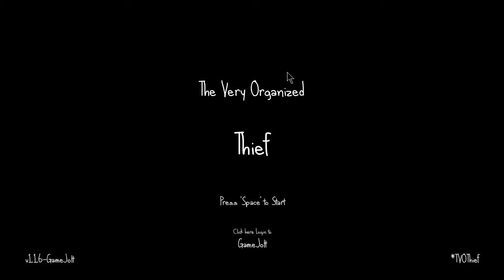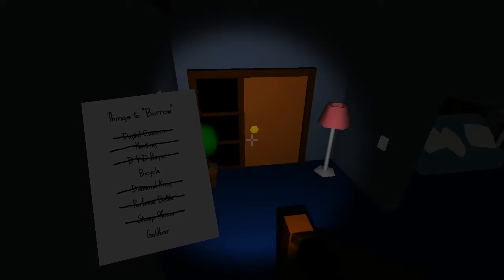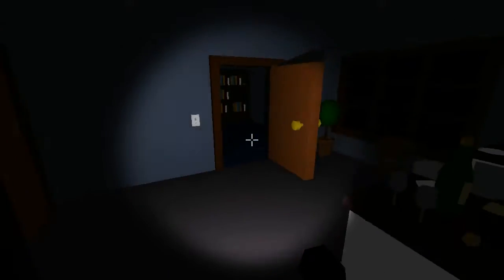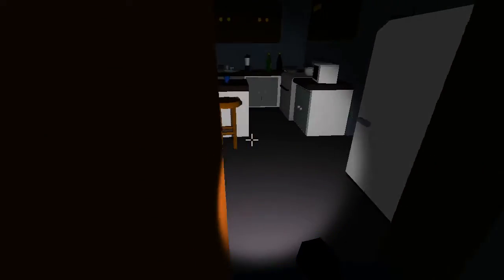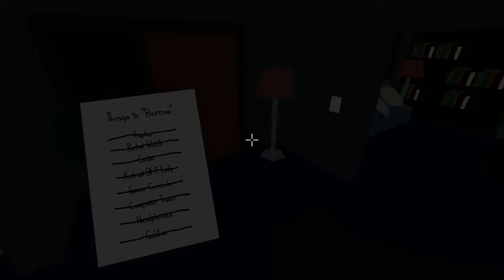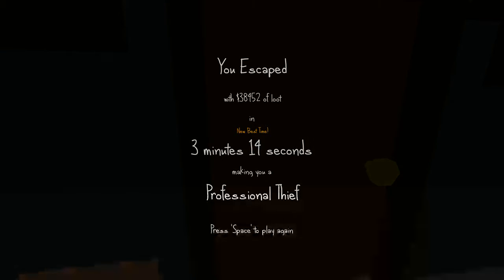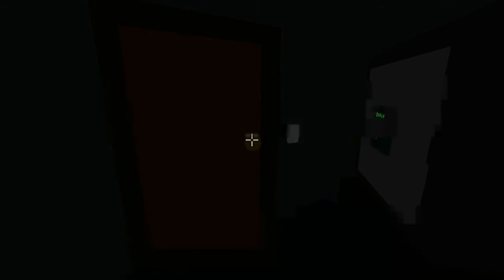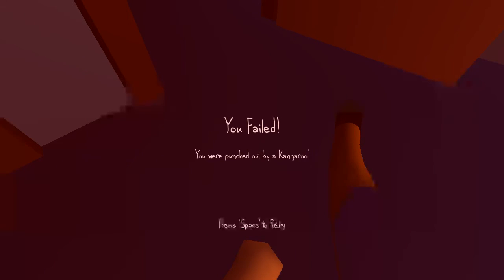Im here with TVOT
Got some info also